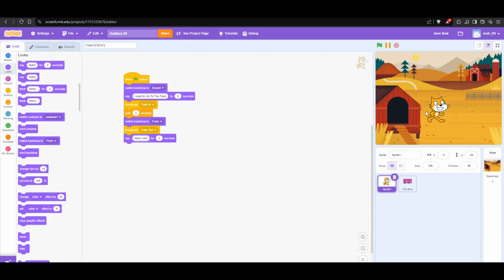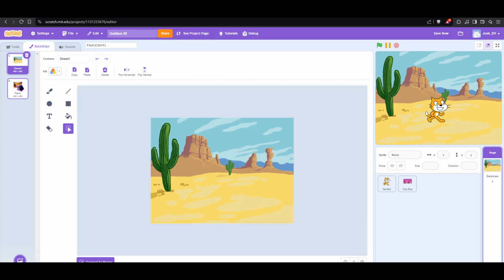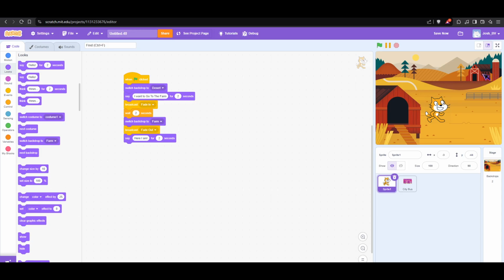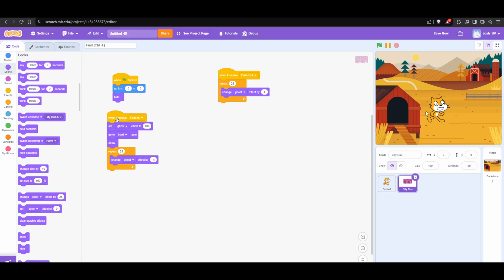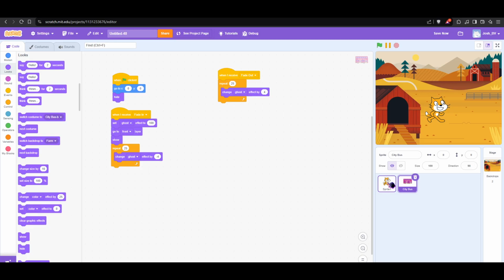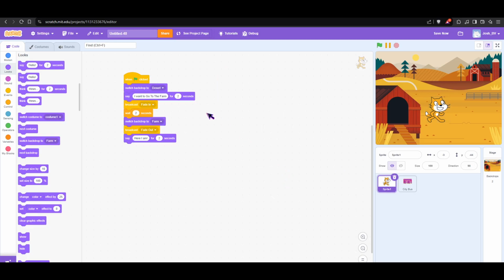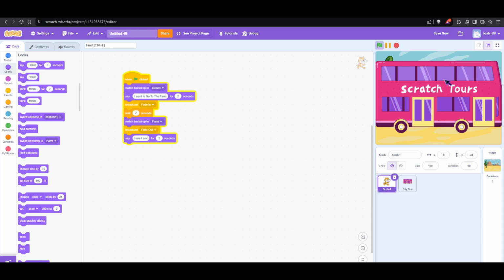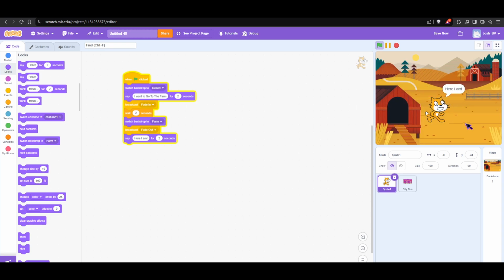How to Change Scenes in Scratch 2025 (Beginner-Friendly Tutorial)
Hey friends, in today’s short video, I’ll show you how to change scenes in Scratch. Whether you're building a story, game, or animation, this beginner-friendly guide will walk you through each step. Let’s jump in!